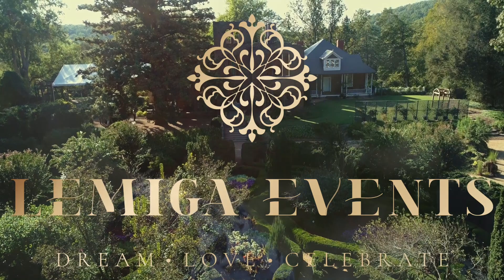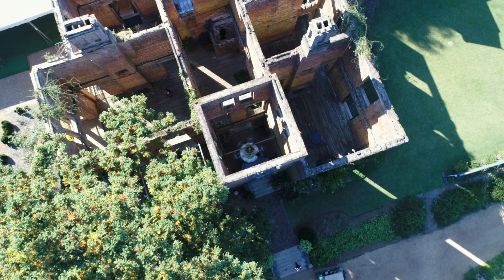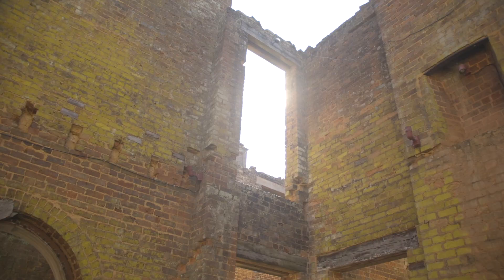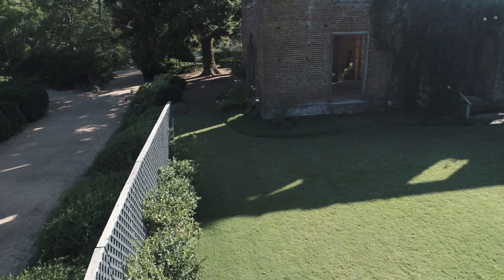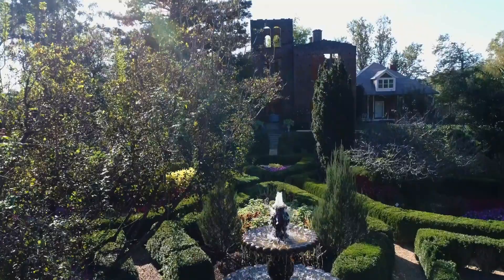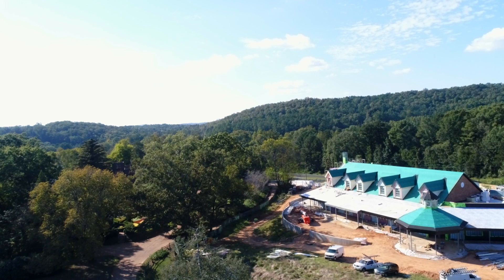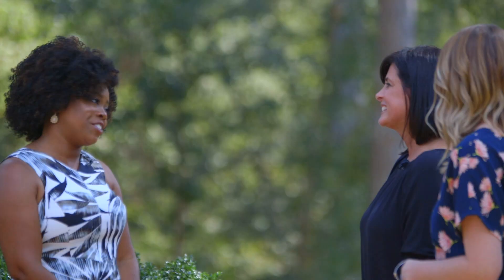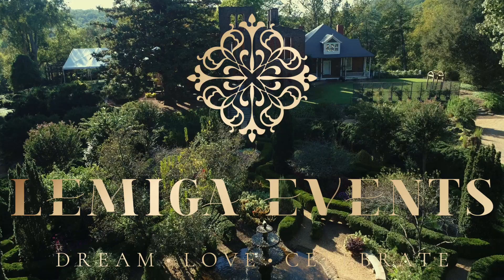Atlanta Wedding Venue Barnsley Resort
If you’ve been to a wedding inside the beautiful Barnsley Resort, then you know what a stunning choice it is for any special occasion. I love that we got the chance to style this wedding vignette at here. Located in North Georgia, it was originally an estate built by Godfrey Barnsley for the love of his life, Julia; so its vast beauty celebrates all things flora, fauna and naturally fabulous. Today, those intricate and organic details make any special occasion absolutely memorable.

🎉 𝘼𝘽𝙊𝙐𝙏 𝙇𝙀𝙈𝙄𝙂𝘼 𝙀𝙑𝙀𝙉𝙏𝙎
Hi, I’m Michelle Gainey, owner of Lemiga Events, a full service event planning and design company based out of Atlanta, Georgia. I created this company 13 years ago because I’m passionate about transforming the ordinary details of people’s stories into creative and momentous celebrations. Helping my clients visualize and execute high profile events full of sophisticated detail is my specialty.